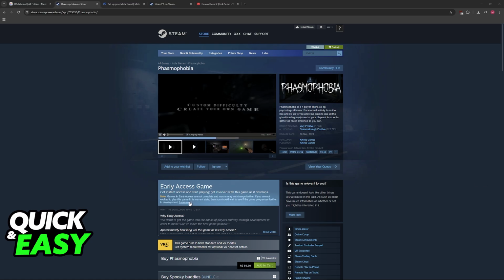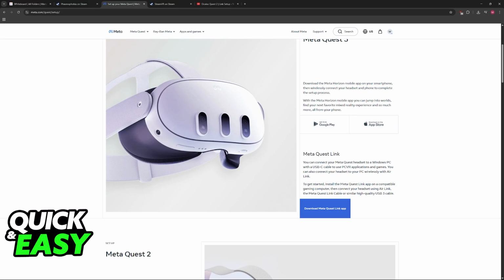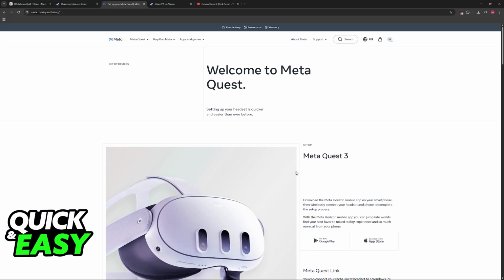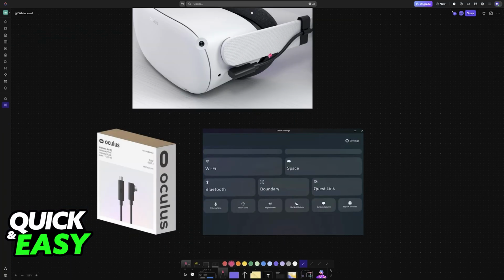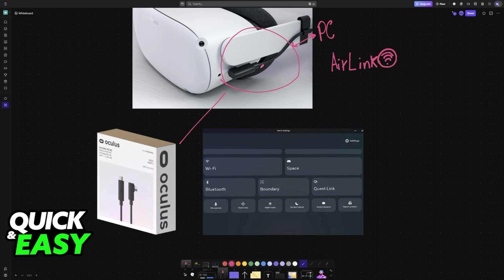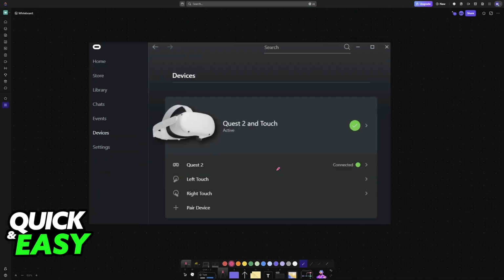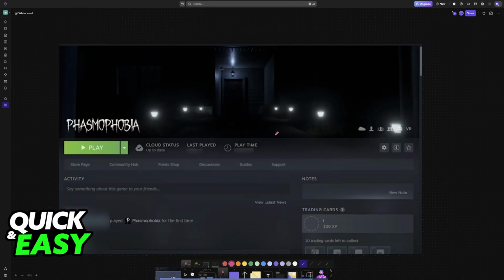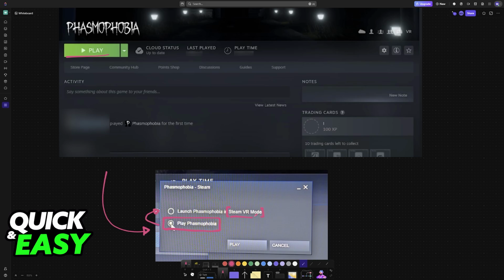How To Play Phasmophobia on Oculus Quest 2 (2025) - Step by Step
I will solve your doubts about how to play phasmophobia on oculus quest 2, and whether or not it is possible to do this.

I hope I have helped you with the video!